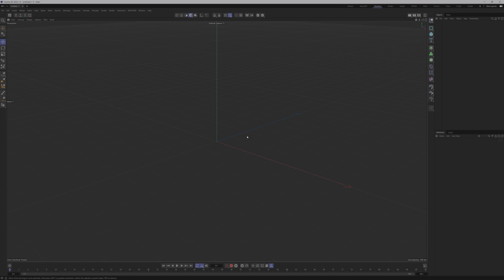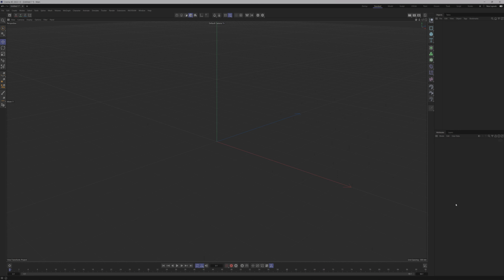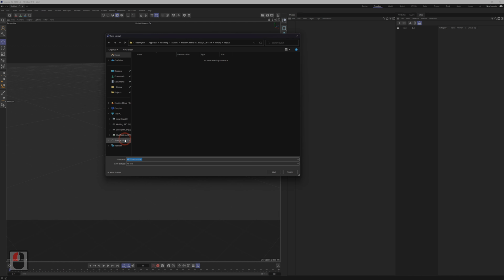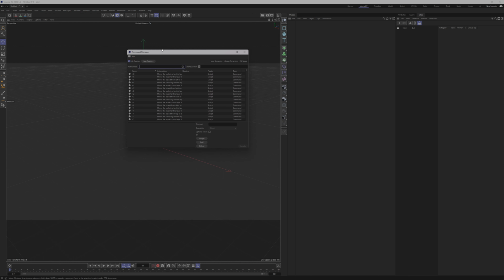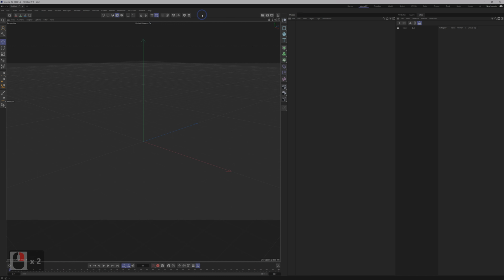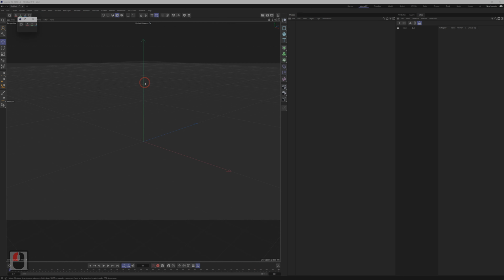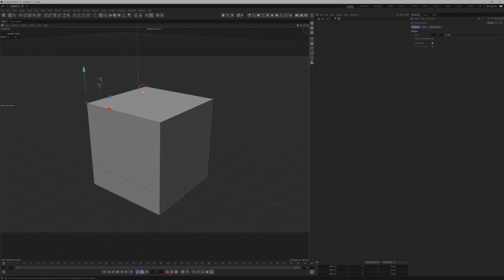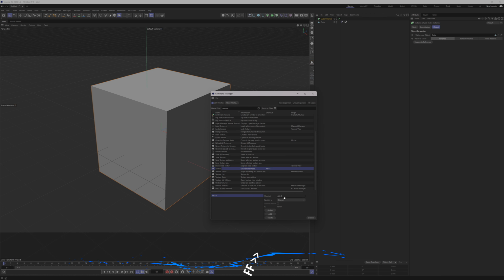Cinema4D Absolute Beginner Tutorial - 001 - Layout and Shortcut Setup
with C4D 2023, I will be explaining the basics of what I do when I first opened the program.  I will try to make every tutorial within 10 minutes. cuz that's how I like it... XD

0:00 - Intro
1:05 - Customizing Panels
2:05 - Saving Panels
3:10 - Customizing Pallete
5:35 - Saving and Loading Pallete
7:00 - Quick Modeling Modes
8:05 - Customizing Shortcut Keys
9:20 - Toggle Visible